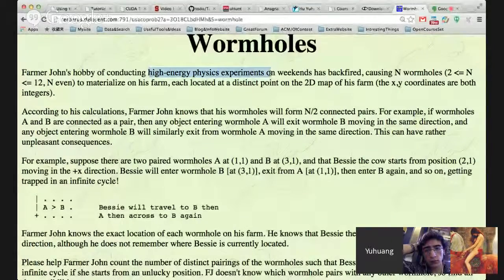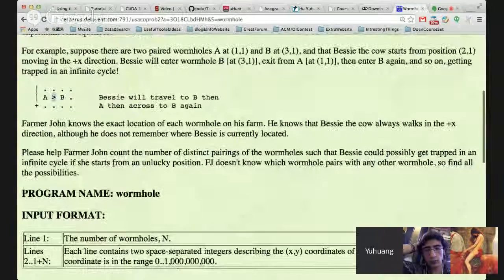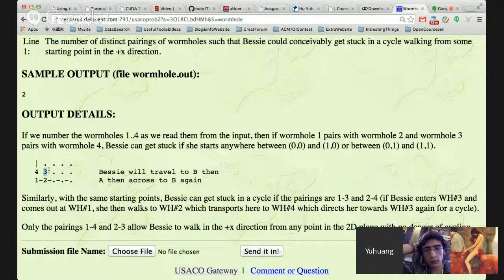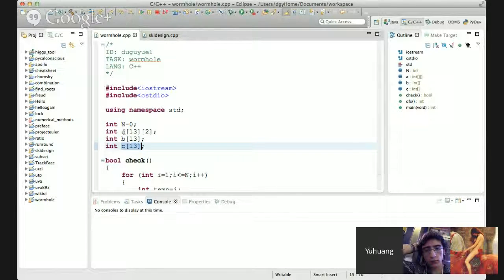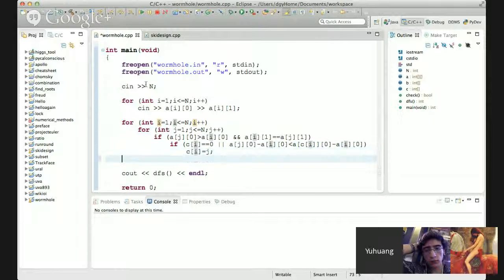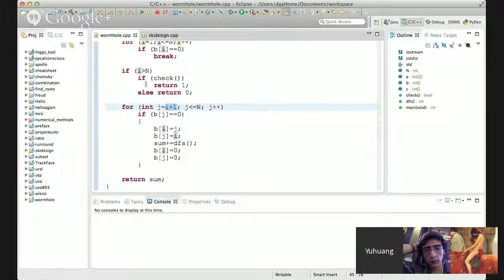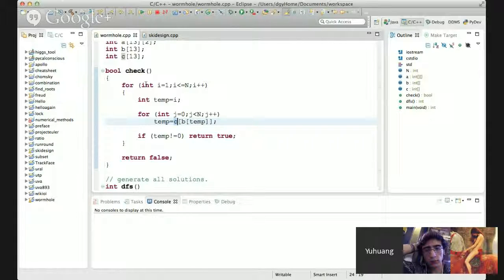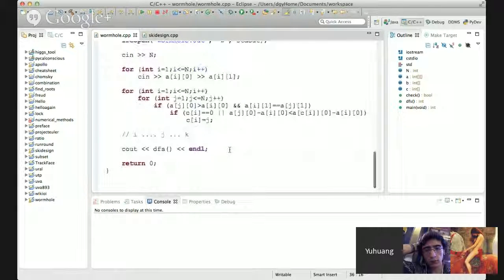ACM/ICPC Training XXXII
This is ACM/ICPC Training XXXII, this hangout will cover USACO 1.3.5 Wormholes.